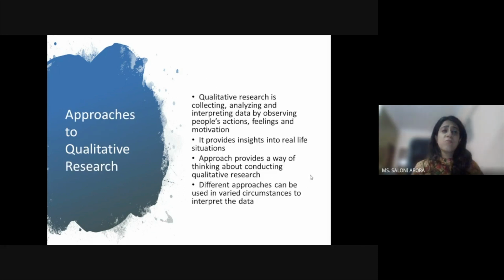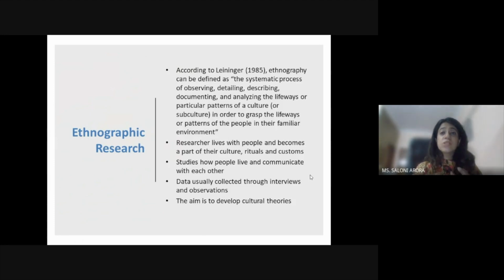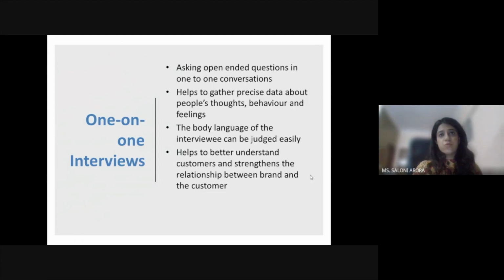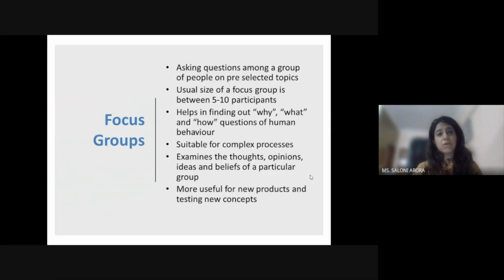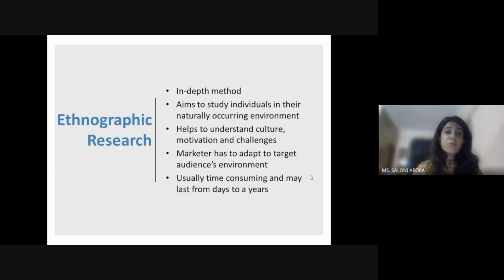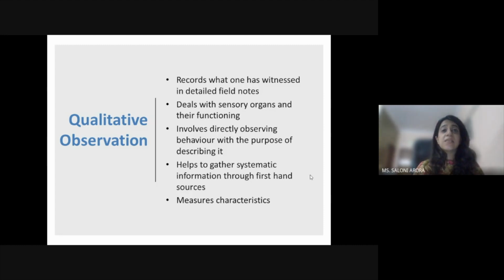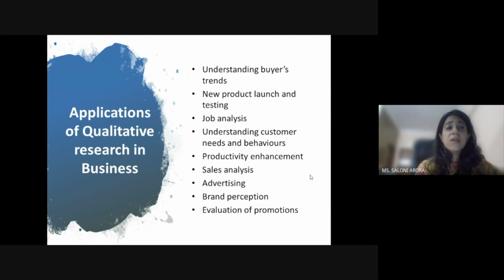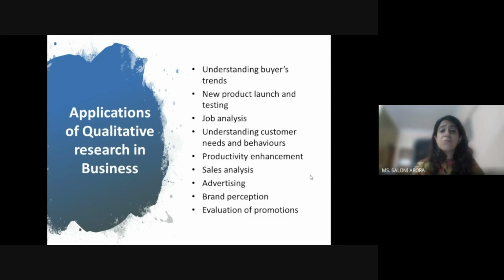Qualitative Research in Business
Saloni Arora